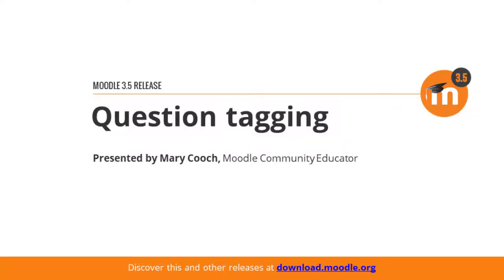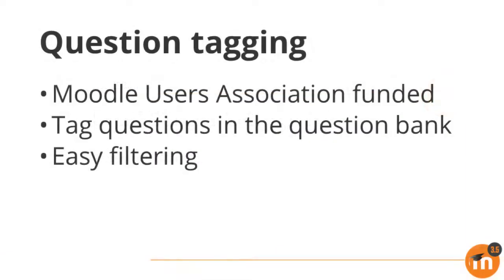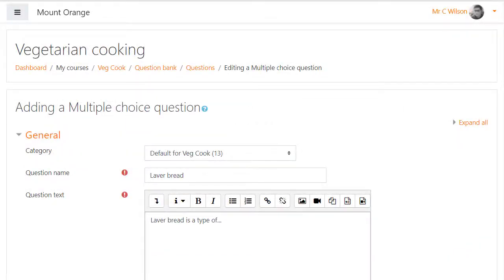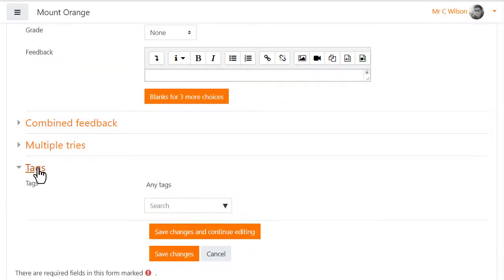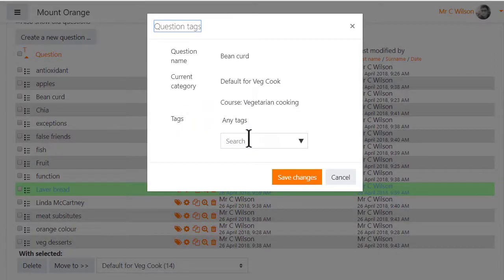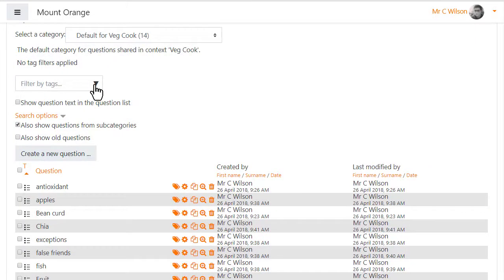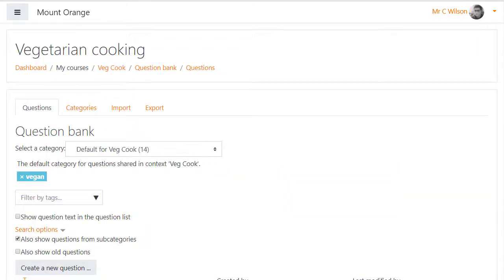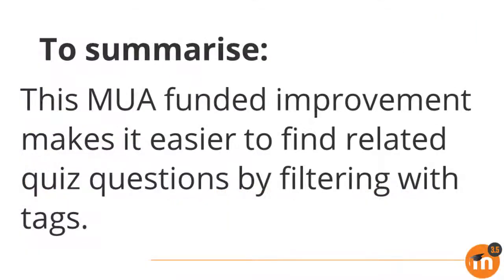Question Tagging in Moodle 3.5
This Moodle Users Association funded project makes it easier to filter questions in the question bank through the use of tags.